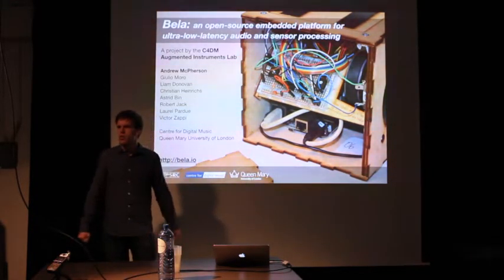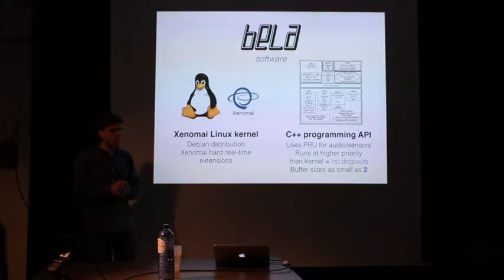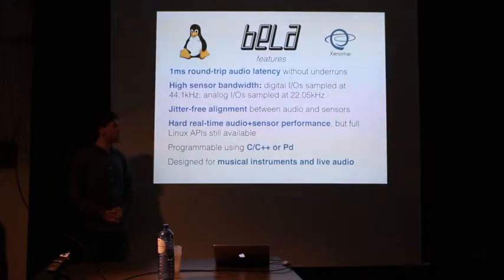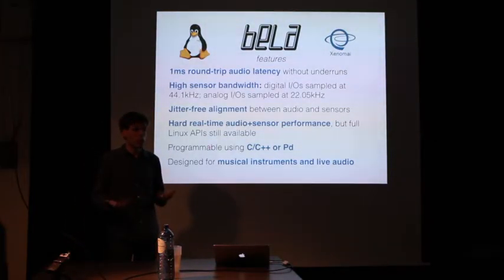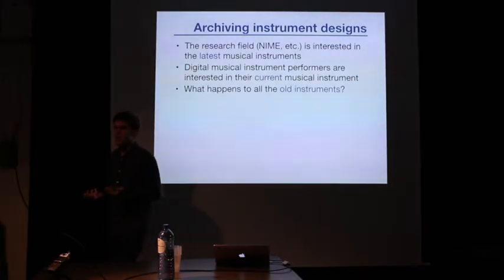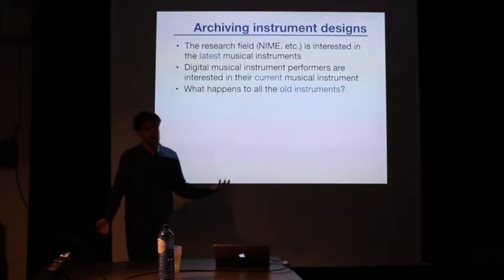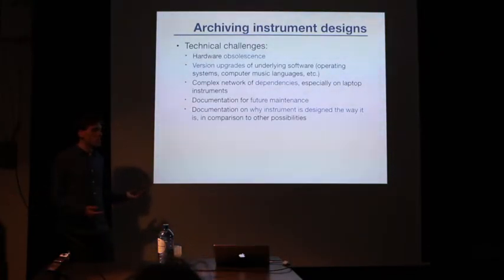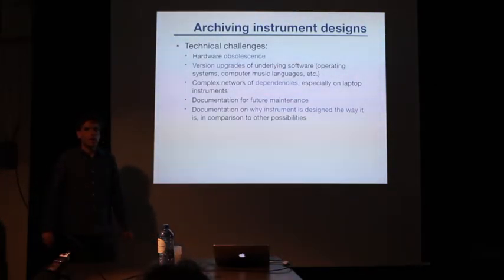Andrew McPherson: Toward a Repository for Archiving and Sharing Digital Musical Instrument Designs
Andrew McPherson presents 'Toward a Repository for Archiving and Sharing Digital Musical Instrument Designs' at the Musical Organics Symposium held at STEIM in Amsterdam during May 2016. The symposium brought together specialists from diverse disciplines who all engage with the design and performance of new musical instruments, to explore the genealogy of musical instruments as an organic environment where features are borrowed, exchanged, translated or transduced between modalities such as the acoustic, electric, and the digital.